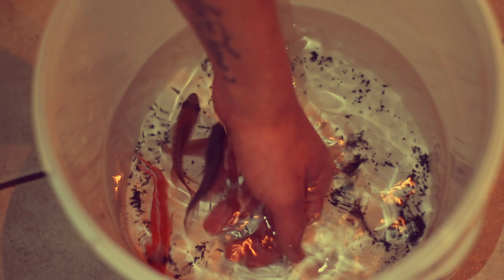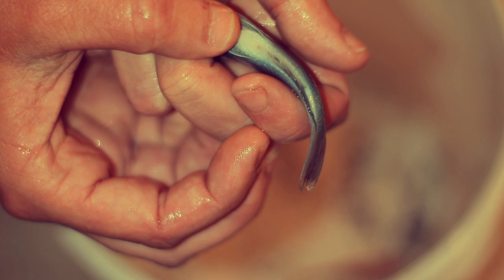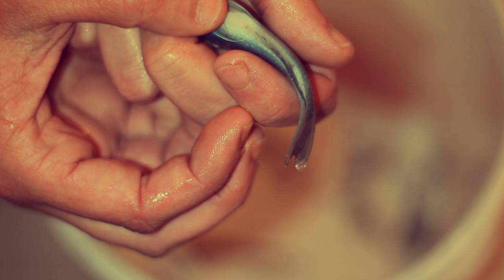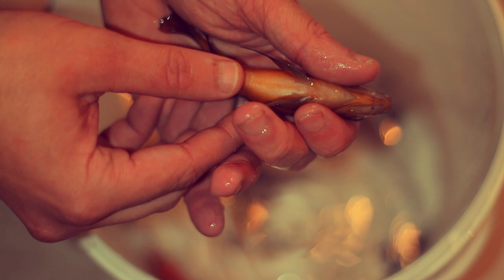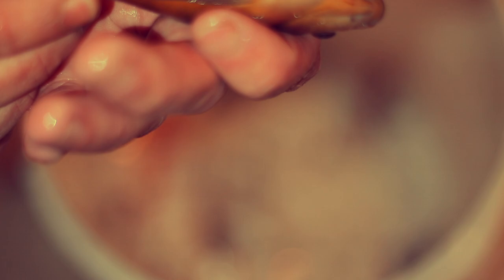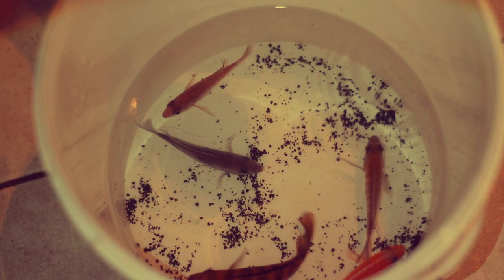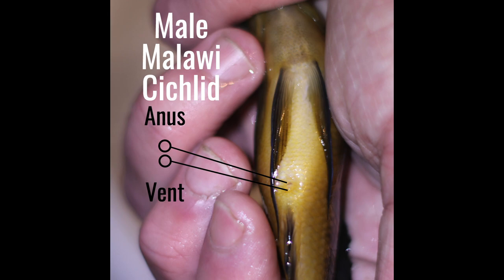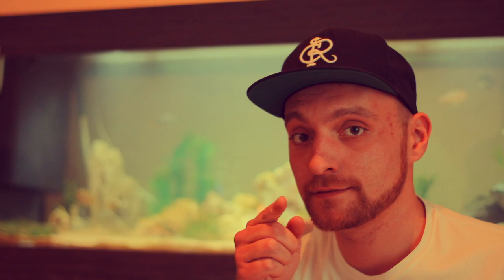How to Sex African Malawi Cichlids - Venting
Sexing / Venting African Malawi Cichlids

This is a video about how to sex / vent African Malawi cichlids. It's hard to tell with African Malawi Cichlids if it's a male or a female so venting the African Malawi Cichlids is the most accurate way to do it. Enjoy your African Malawi cichlids. Greetings from Fish Wish Planet hope you enjoyed the video. Let's share the aquatic passion together!